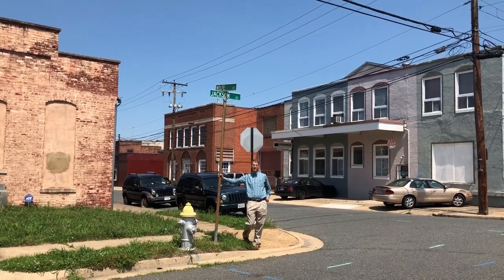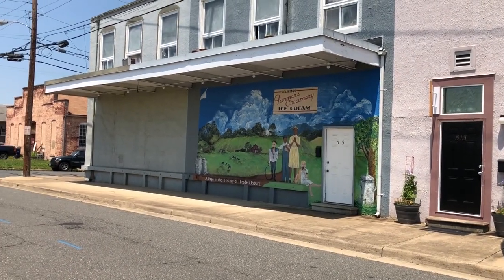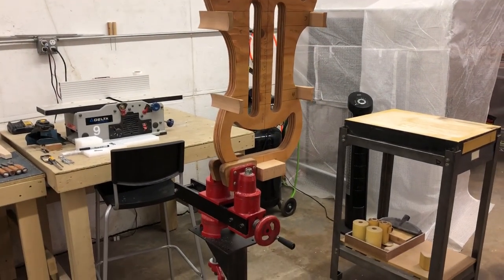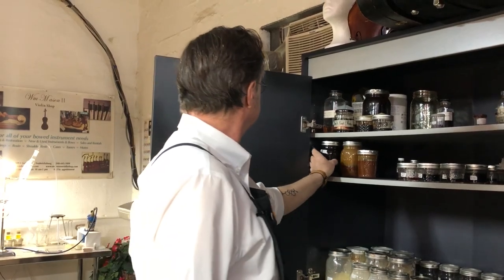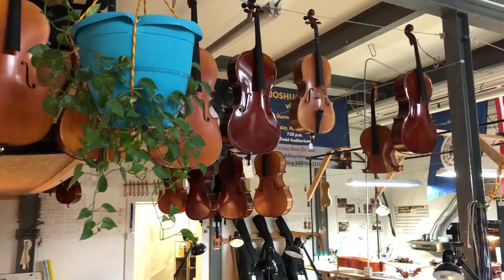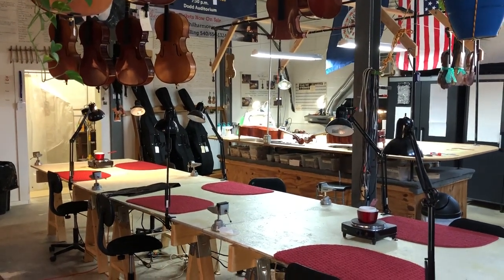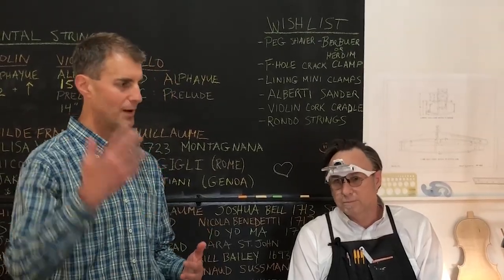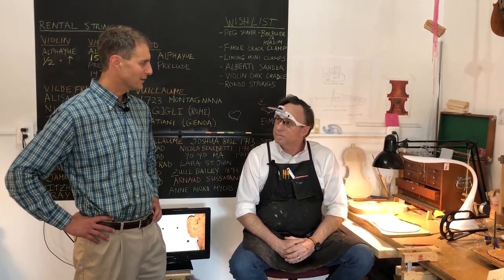Freehling Finds Wm Mason II Violin Shop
This week’s episode starts a series called “The Wonders of Wolfe Street,” where we visit several eclectic businesses on and around Fredericksburg’s Wolfe Street. The first visit is to the Wm. Mason II Violin Shop, where violins, cello and violas are made, repaired, rented and sold.